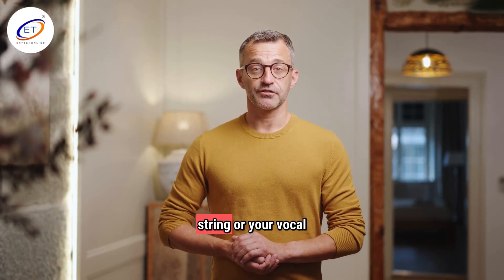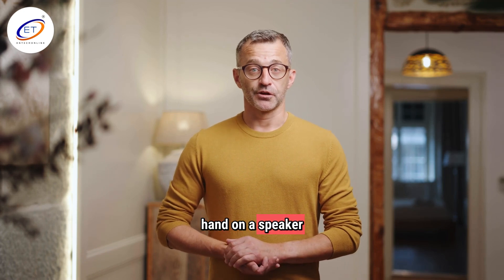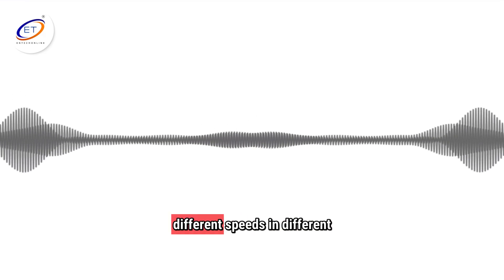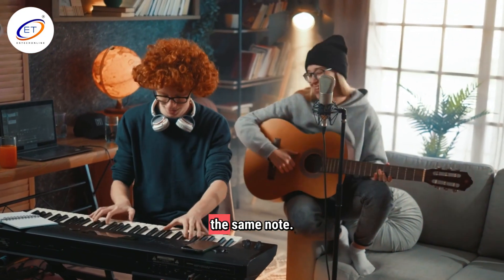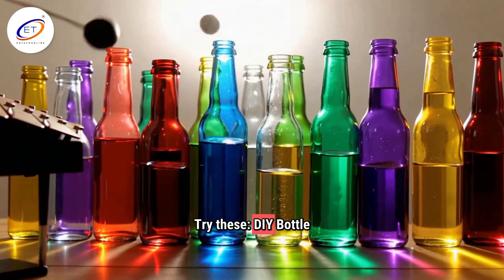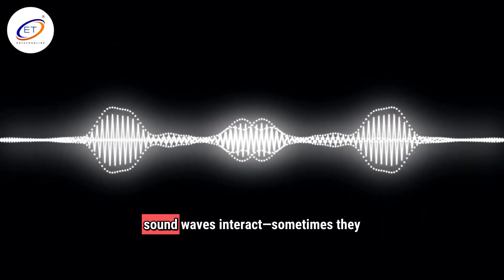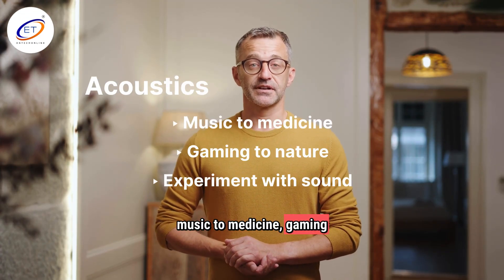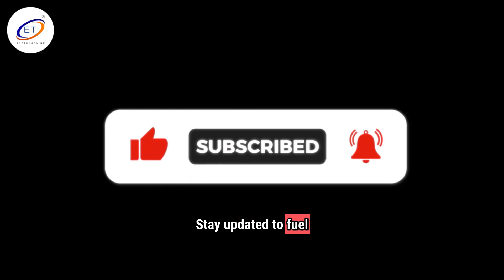Acoustics Unplugged! The Science of Sound Explained for Teens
Discover the science behind every beat, buzz, and echo in your life! In this episode of "Acoustics Unplugged," we break down the basics of sound and acoustics for Class 11 students—no boring lectures, just real-world examples, cool experiments, and the physics behind your favorite music and memes.
🎤 How do sound waves travel?
🎧 Why do some sounds make you want to dance, while others make you cringe?
From music to medicine, gaming to nature, acoustics is everywhere—and it’s way cooler than you think!